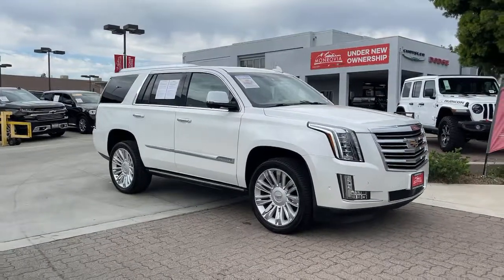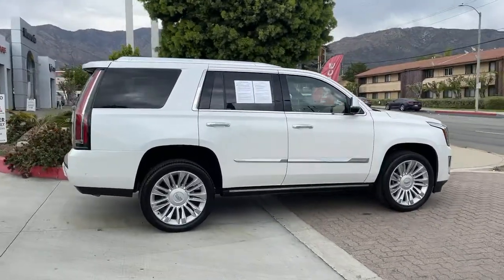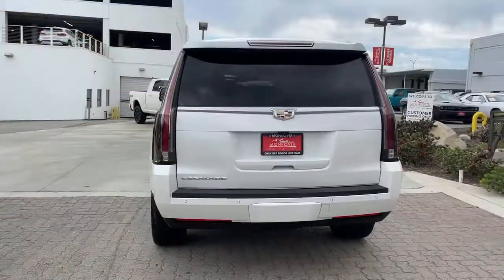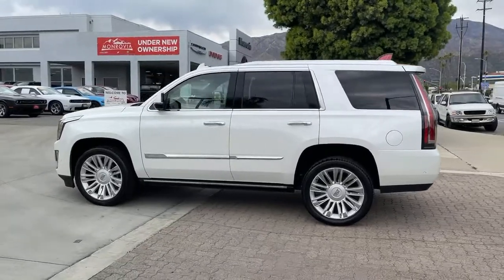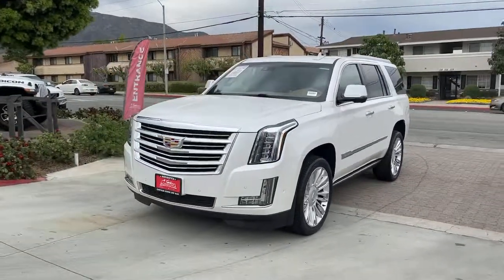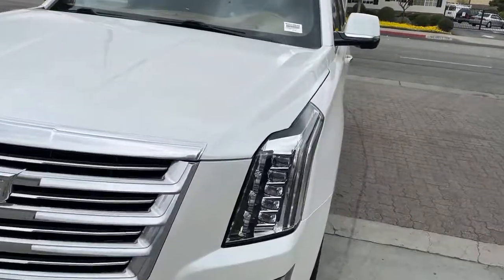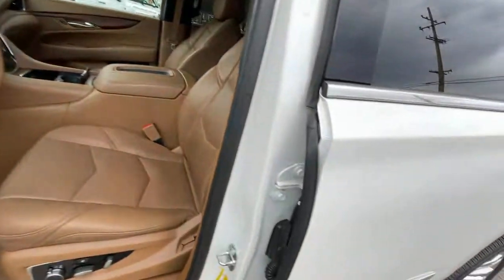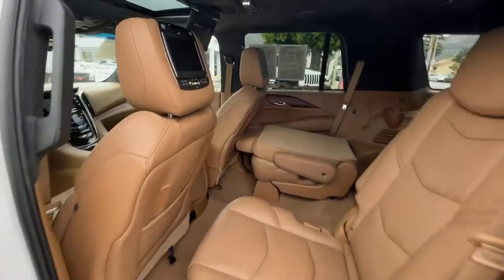2017 Cadillac Escalade Monrovia, Pasadena, Los Angeles, Montebello, Azusa, CA M201064A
Crystal White Tricoat Used 2017 Cadillac Escalade available in monrovia, California at Monrovia CDJR. Servicing the Pasadena, Los Angeles, Montebello, Azusa, CA area.

Monrovia CDJR
1305 S Mountain Ave

3rd row seats: split-bench Adaptive Full-Speed Range Cruise Control Automatic Safety Belt Tightening Blind spot sensor: Lane Change Alert with Side Blind Zone Alert warning Bose Centerpoint Surround Sound System Cooled Console w/Covered Storage Driver Assist Package Dual DVD Screens Electronic Powered Parking Brake Forward Collision Alert Front & Rear Automatic Braking Front dual zone A/C HD Radio Heads-Up Display Illuminated Door Handles IntelliBeam Headlamps Lane Change Alert Lane Keep Assist w/Lane Departure Warning Leather Wrapped IP/Console/Door Memory seat Microfiber Sueded Headliner NavTraffic Platinum Package Platinum Sill Plates Power Tilt-Sliding Sunroof w/Express-Open/Close Power-Retractable Assist Steps Preferred Equipment Group 1SD Premium Floor Mats Radio: Cadillac CUE Info/Media Ctrl Sys w/Embd Nav Rear Camera Mirror Rear Camera Washer Rear Cross-Traffic Alert Rear Seat Entertainment System Reconfigurable 4-Color Head-Up Display Second Row Bucket Seats Side Blind Zone Alert SiriusXM Satellite Radio Unique Exotic Wood Unique Grille Design VAC Power 17 Disc Brakes.Awards:* JD Power Automotive Performance Execution and Layout (APEAL) Study * 2017 KBB.com 10 Best Luxury SUVs